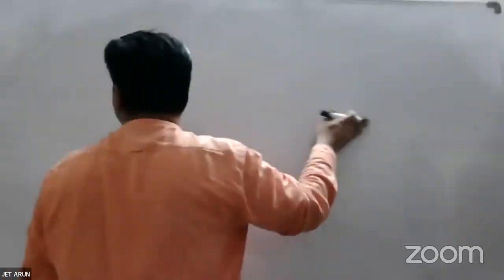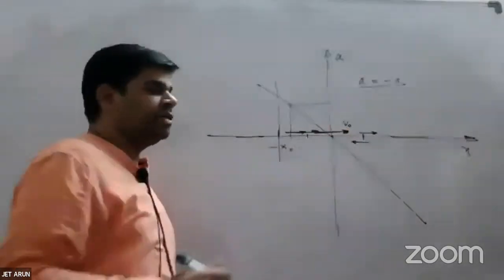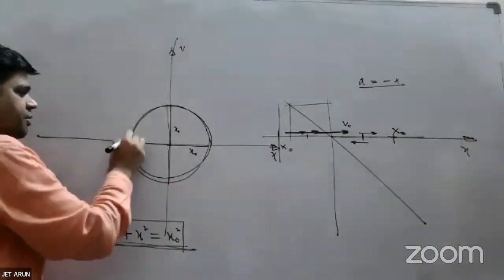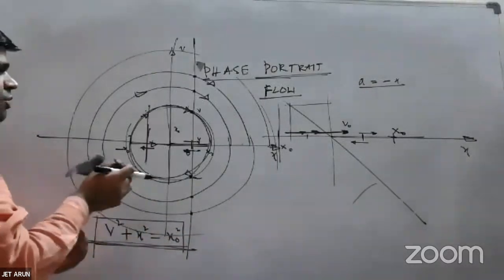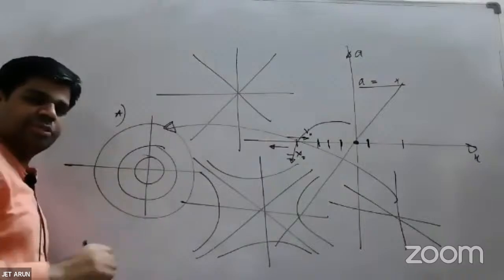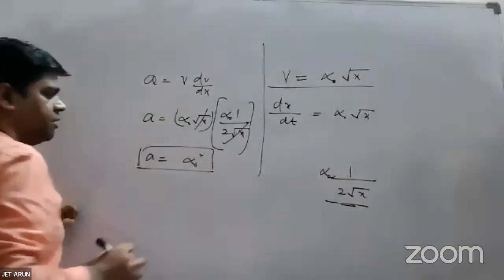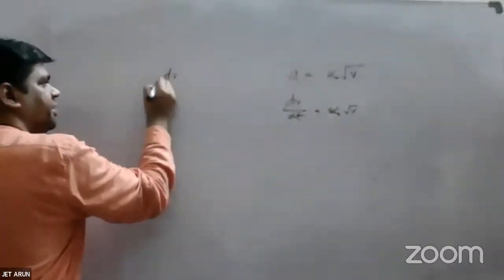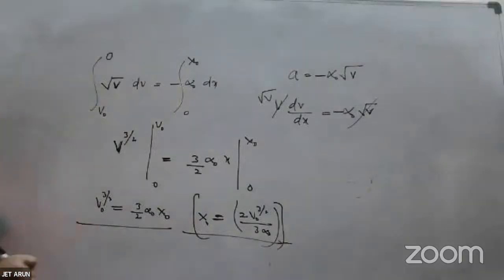ITT-JEE/NEET MS-1(AUG 10)